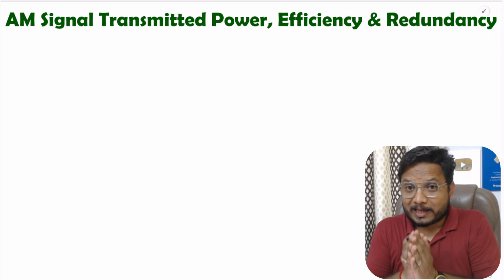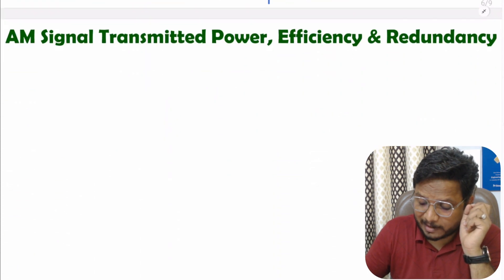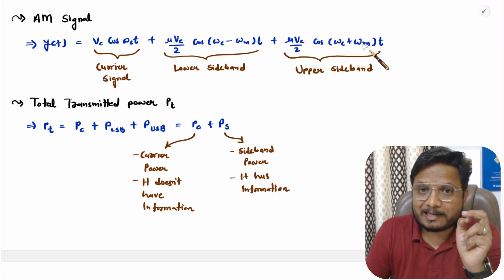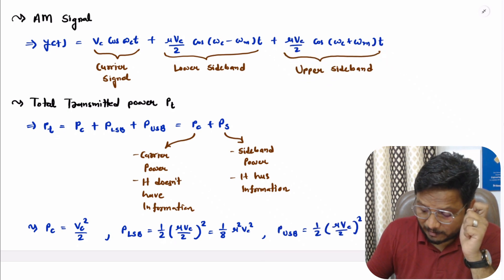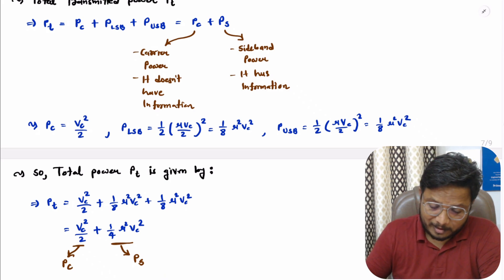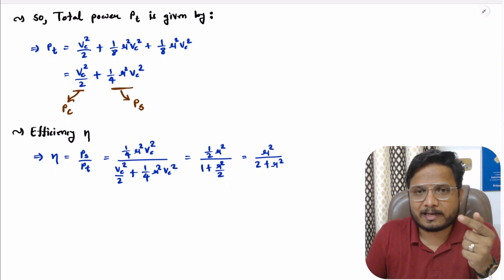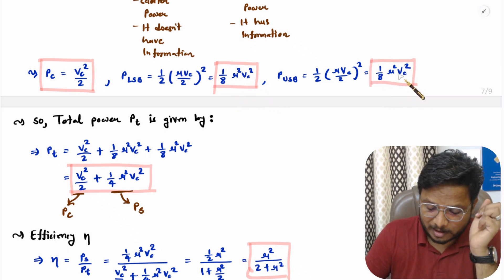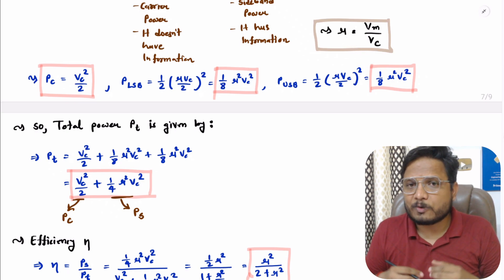Transmitted Power, Efficiency & Redundancy of AM Signal Explained: Step by Step Derivation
Transmitted Power, Efficiency & Redundancy of AM Signal is covered by the following Timestamps:
0:00 - Intro
0:26 - AM Signal Equation
1:30 - Transmitted Power of AM Signal
5:08 - Efficiency of AM Signal
6:18 - Redundancy of AM Signal

Transmitted Power, Efficiency & Redundancy of AM Signal is covered by the following Points:

0. Analog Communication
1. Amplitude Modulation
2. Basics of Amplitude Modulation
3. AM Signal
4. AM Signal Equation
5. Transmitted Power of AM Signal
6. Efficiency of AM Signal
7. Redundancy of AM Signal